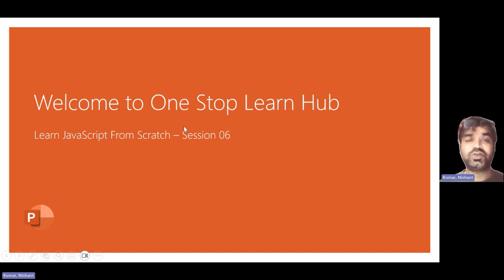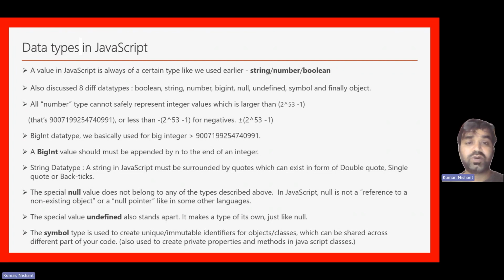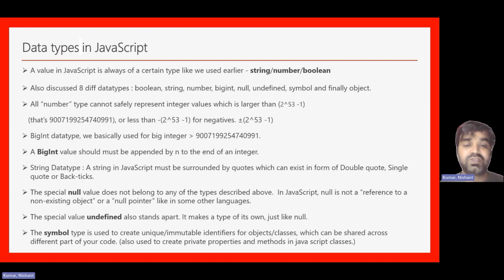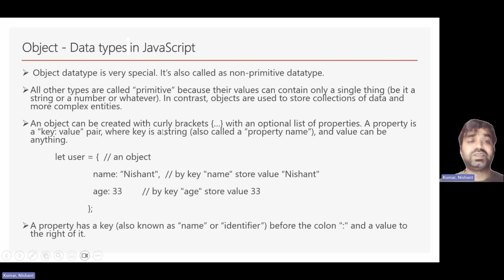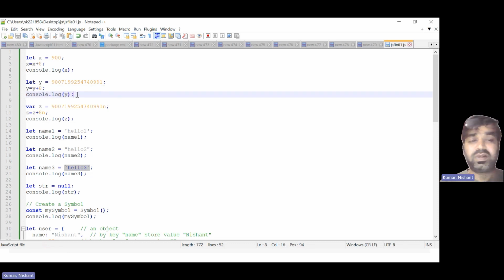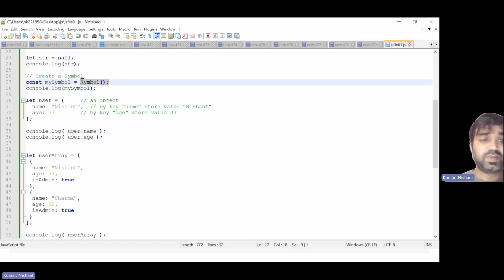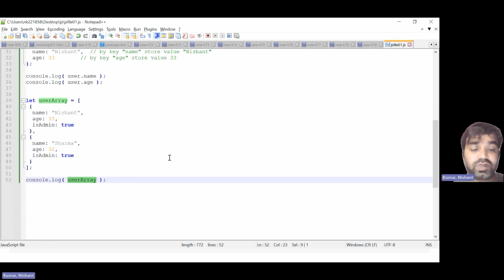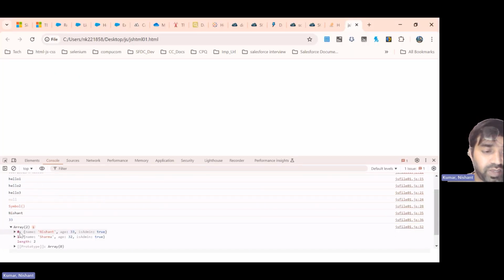JavaScript Session 06 | ​@YouTube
JavaScript Session 06 | ​​⁠ | ​⁠ | @learnjavascript | ​⁠@OneStopLearnHub  | ​⁠@javascriptmastery | ​⁠@w3schools | @jsforfree | ​⁠@YouTube  |  @javascript